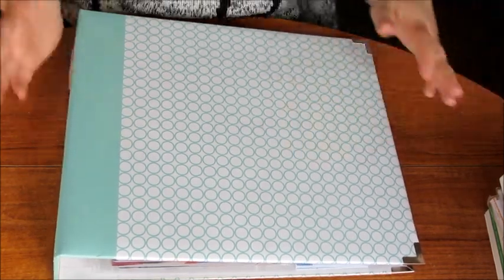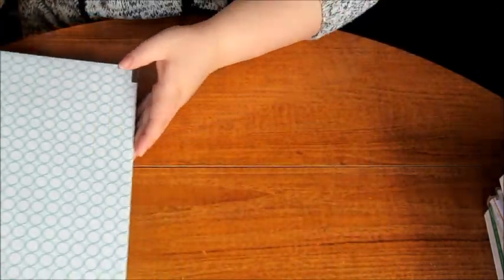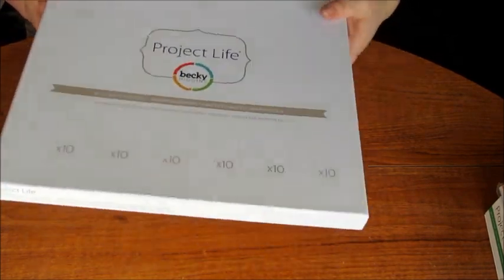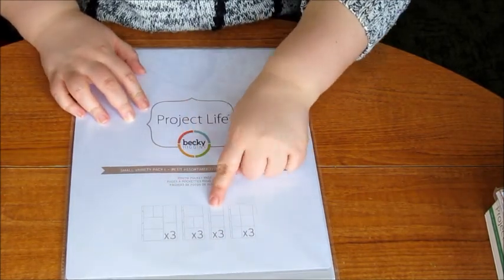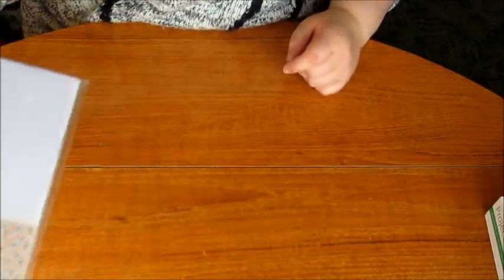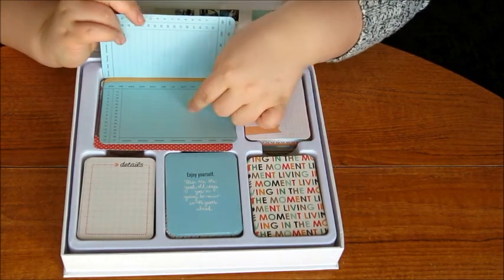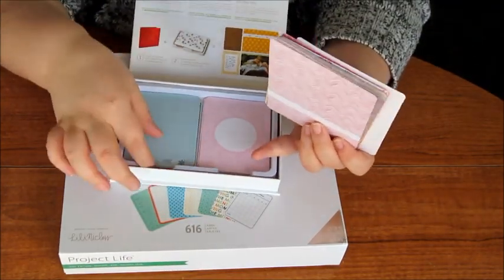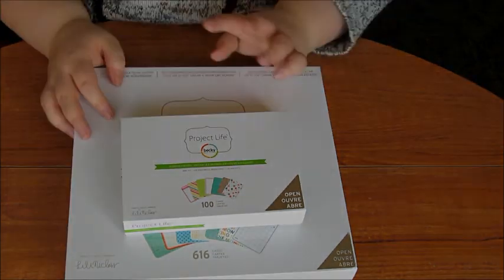UK Project life haul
I have started project life and I'm really getting back into crafting, its so nice to be able to get American products here in the UK so here is my haul I did at Hobbycraft.
This will be in a seperate playlist to all my weight loss videos, so sorry if your not interested in my crafting.